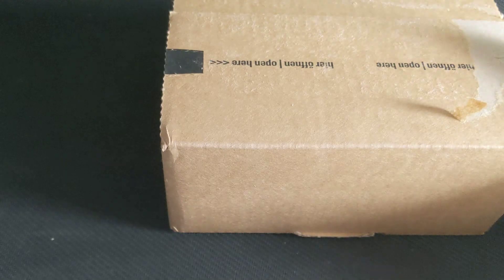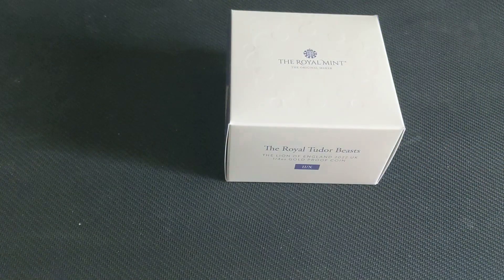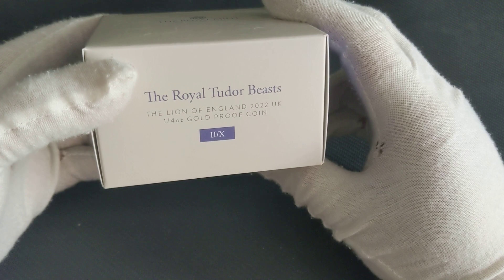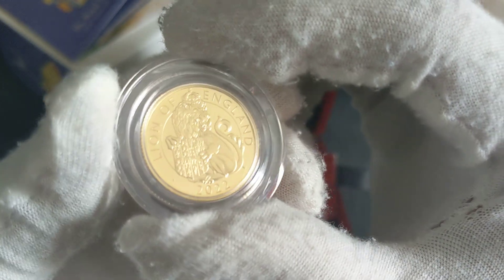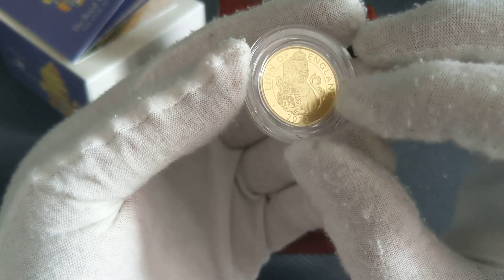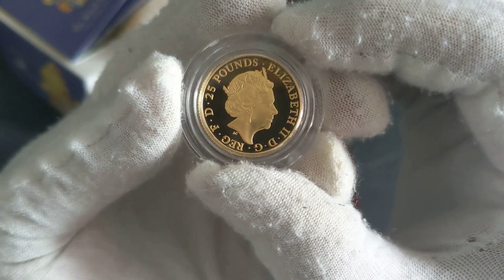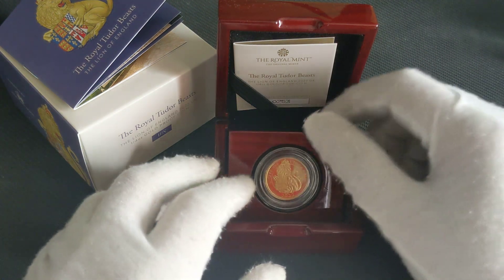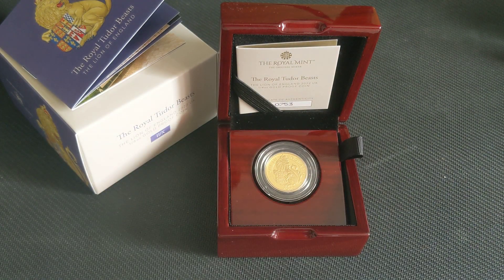The Royal Tudor Beasts The Lion of England 2022 UK 1/4oz Gold Proof Coin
In this video, I unbox the latest release from the Royal Mint.
The Royal Tudor Beasts The Lion of England 2022 UK 1/4oz Gold Proof Coin, really nice coin but quality is just not satisfactory.

Just thinking out loud really my thoughts and showing my Journey.